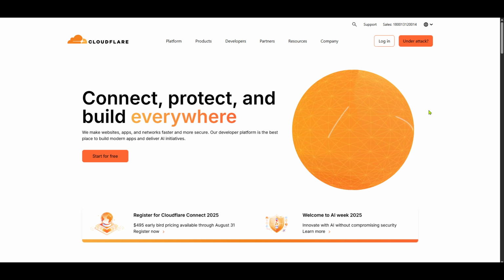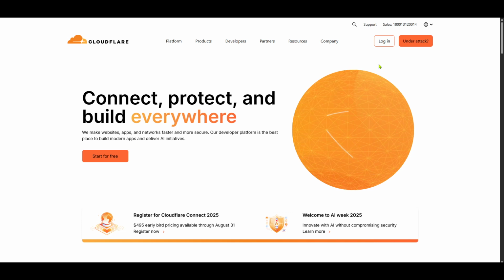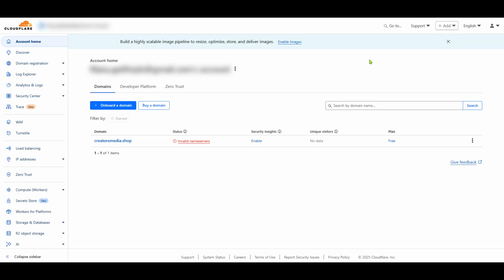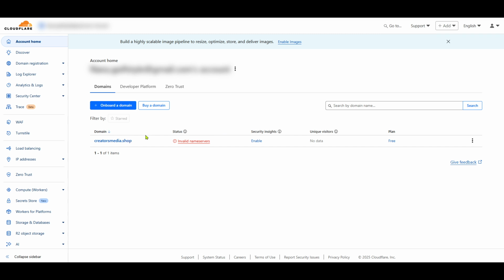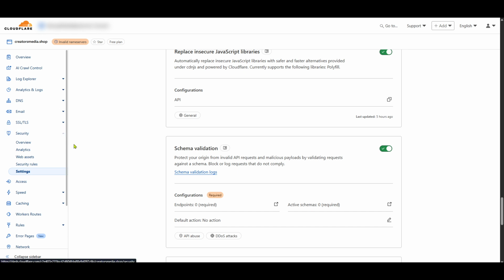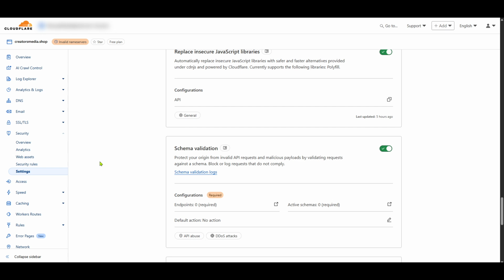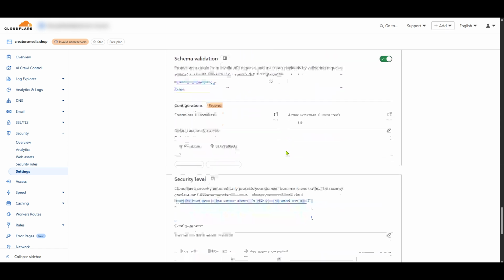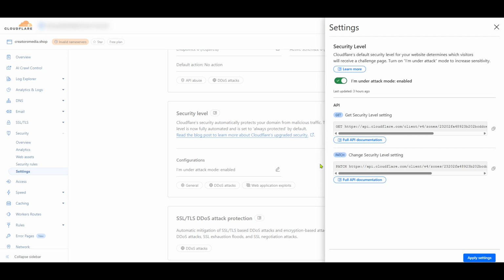How To Prevent Ddos Attacks With Cloudflare [2025 Guide]